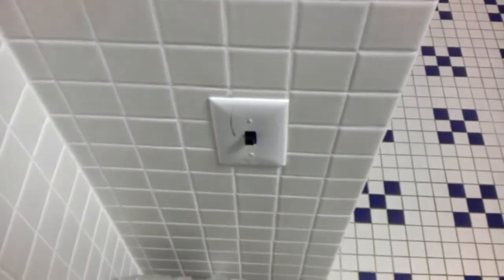YouTube light switch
Talking about the new YouTube light switch and what its about